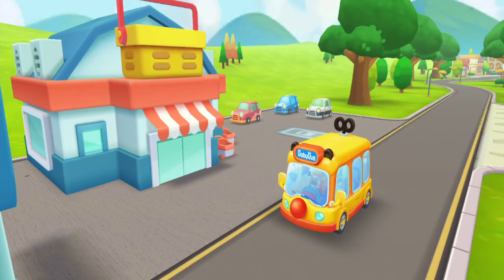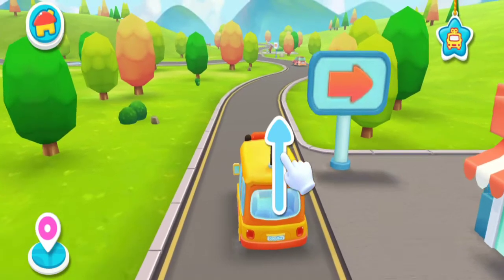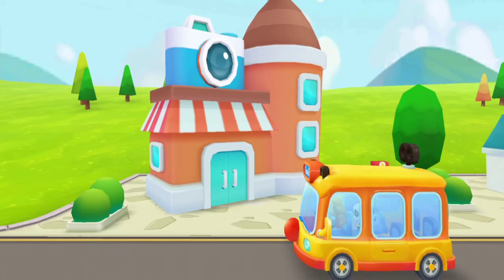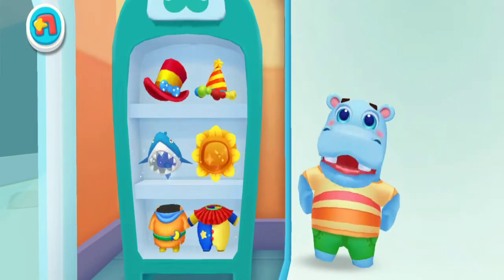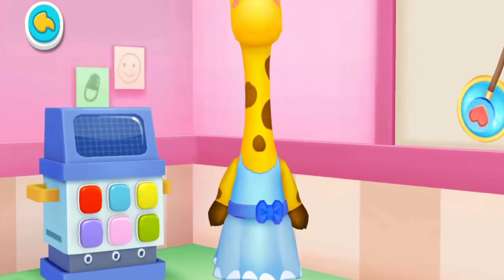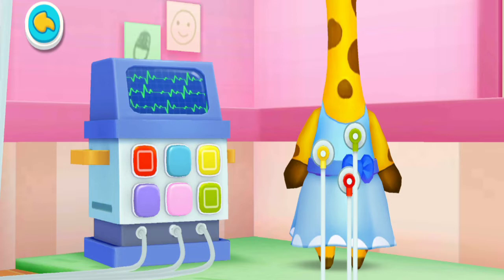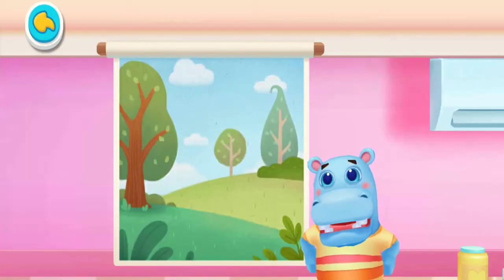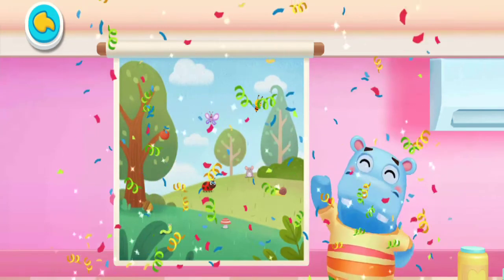❤ Little Panda School Bus | Go Shopping | Kids Cartoon | Kids Videos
❤ Little Panda School Bus | Go Shopping, Costume Show, Play Toys, Physical Examination, Kindergarten Life |  Kids Cartoon | Kids Videos | BabyBus Game

BabyBus helps children to:
★ Think Independently
★ Build Self-Confidence
★ Respect Others